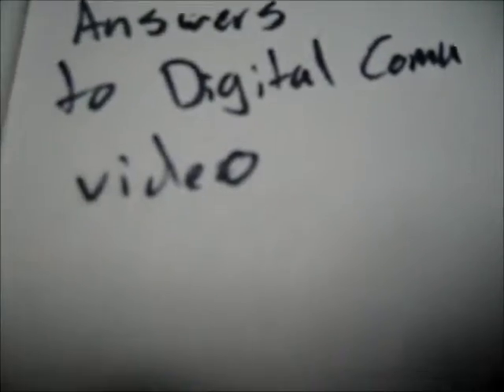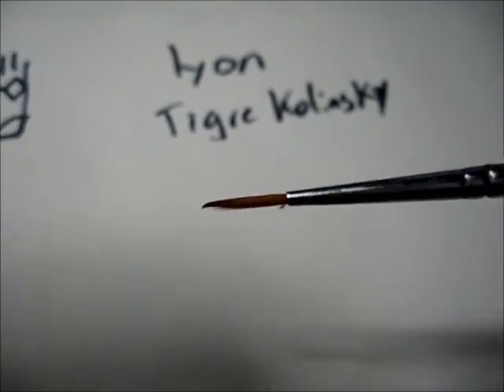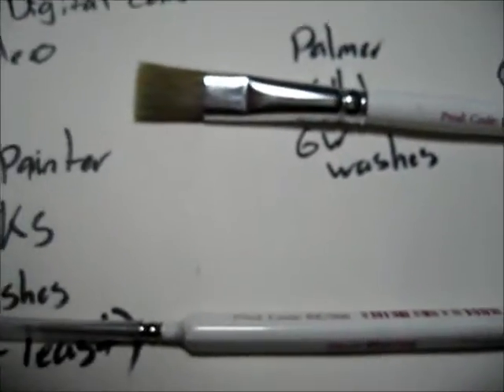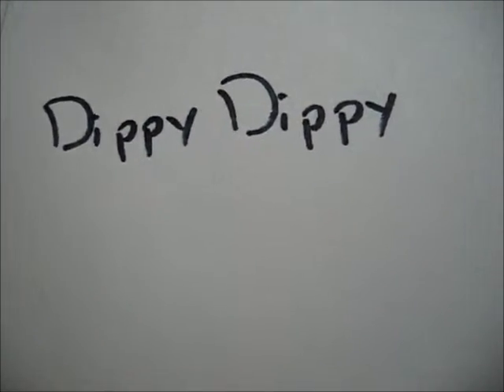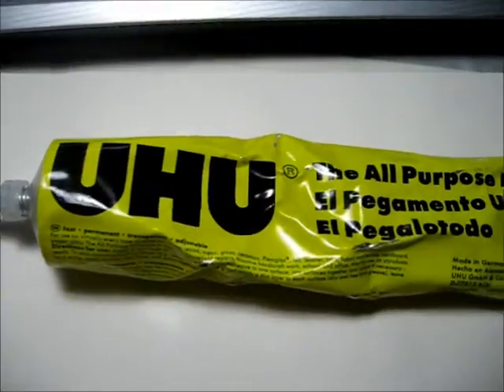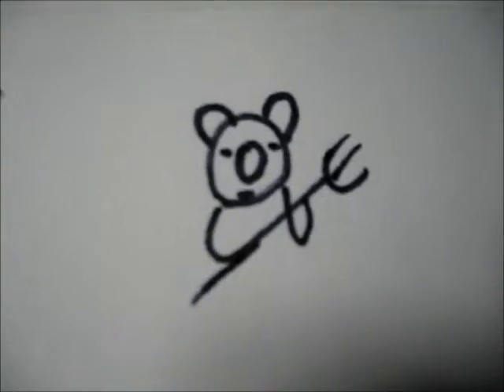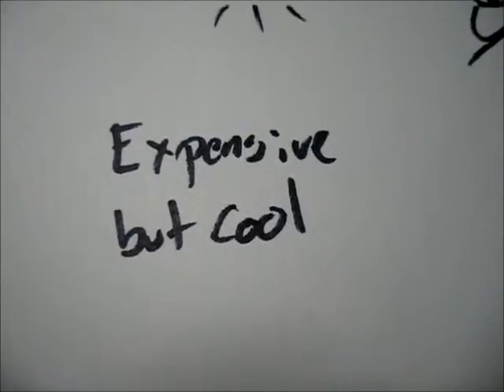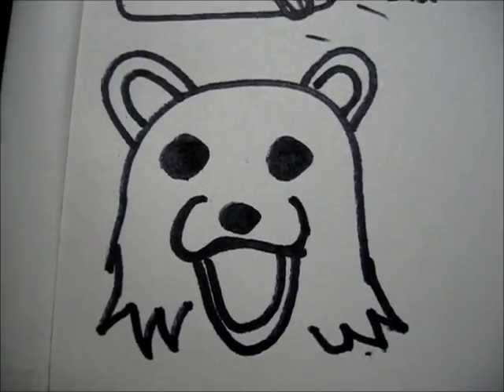Answers to Digital Coma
Just some things that Digital asked on his video.